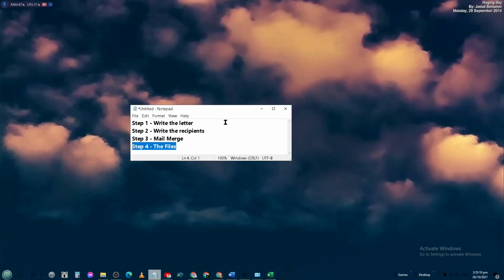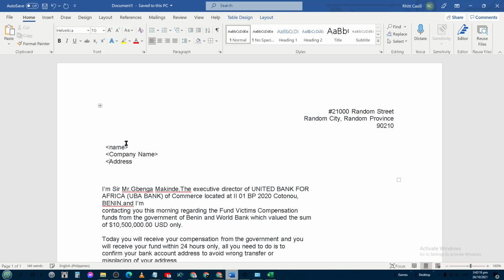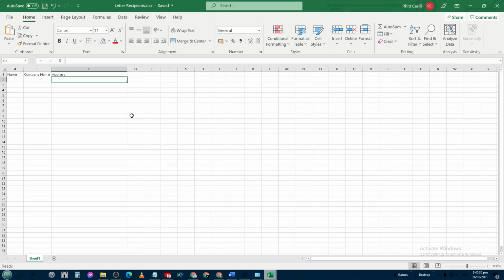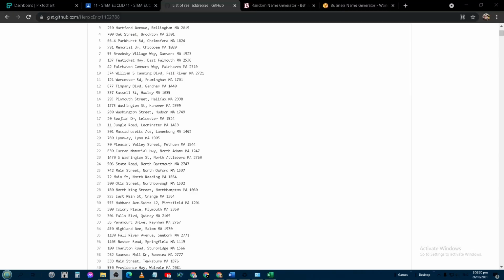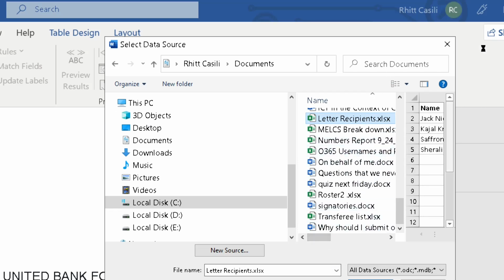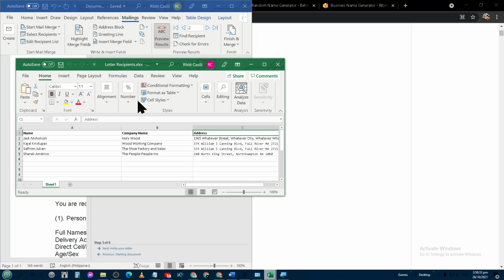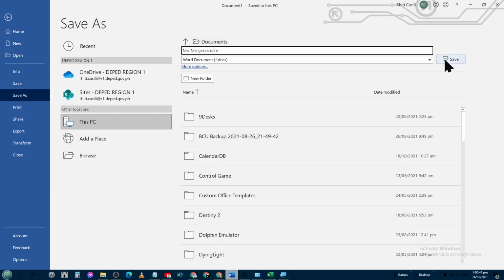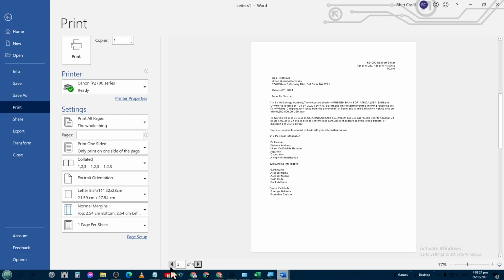Mail Merge Tutorial